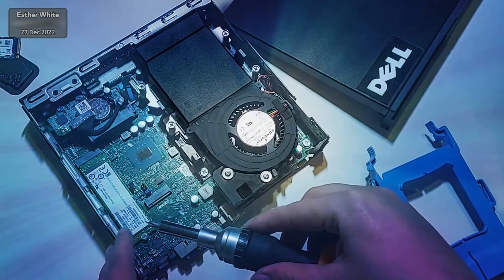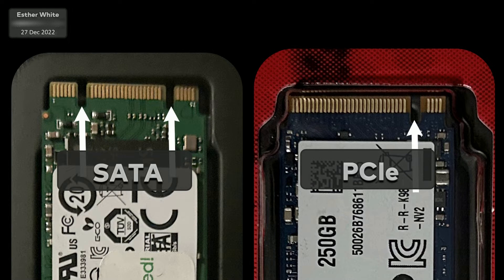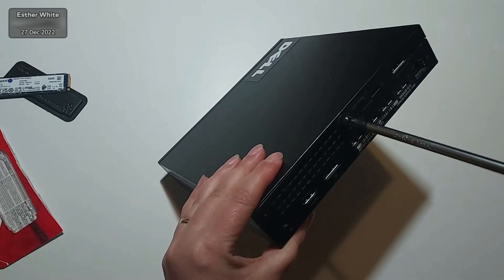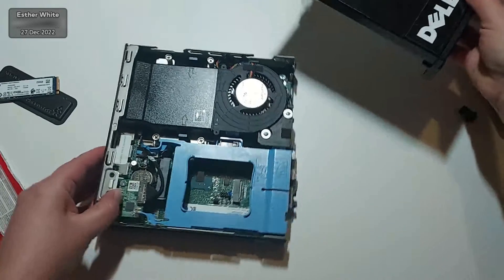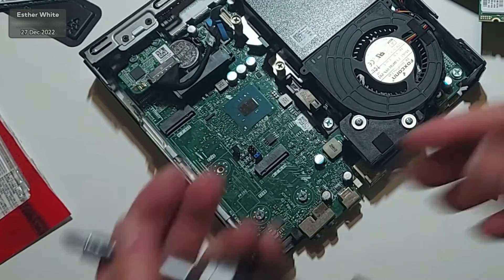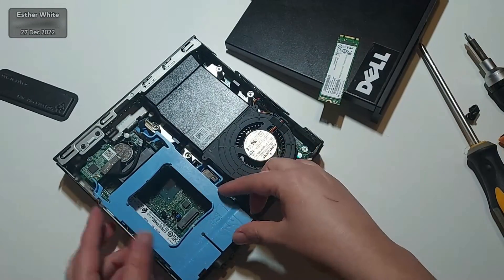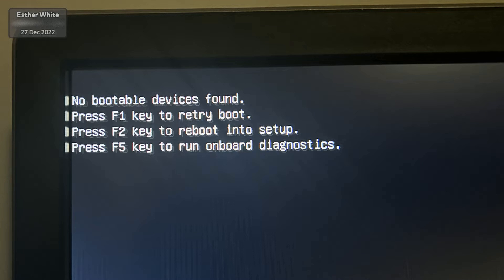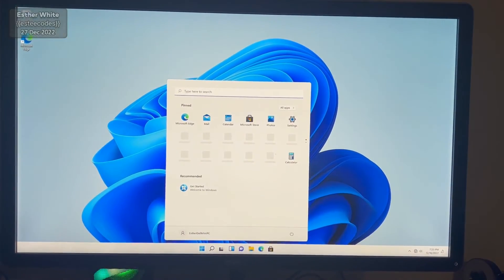Install or Upgrade M.2 SSD - Dell Optiplex 7050 micro | EstherSoftwareDev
How to install or upgrade M.2 SSD on DELL OptiPlex 7050 micro
difference between M.2 SATA and M.2 PCIe
Windows 11 can be run on this mini PC

Chapters:
00:00 - intro
00:16 - previous SSD and new SSD
00:29 - difference between SATA and PCIe
00:40 - getting started, may need a screwdriver
01:30 - here is what's inside
01:44 - taking out the old SSD
02:03 - connecting the new SSD
02:25 - closing things up
02:38 - Error jk
03:09 - about Windows 11

🌟 Created on – 27 Dec 2022
🎥 Filmed with – Samsung A42